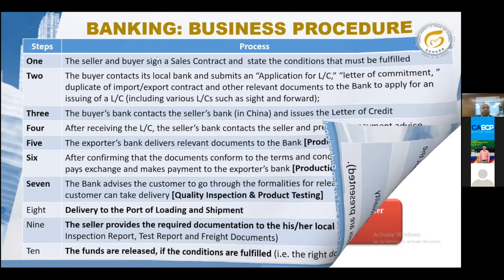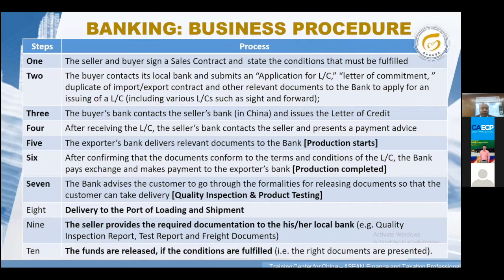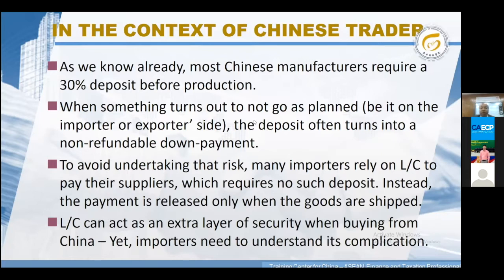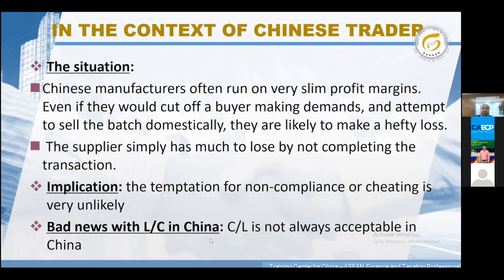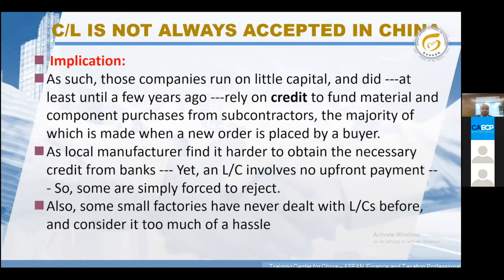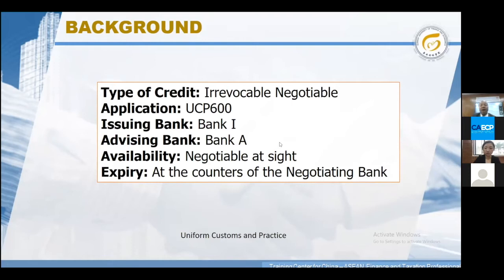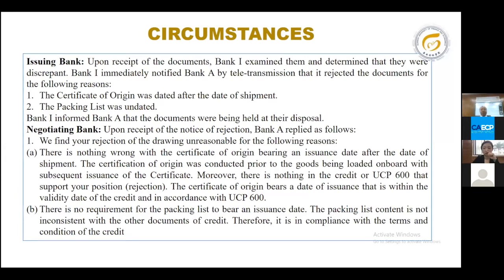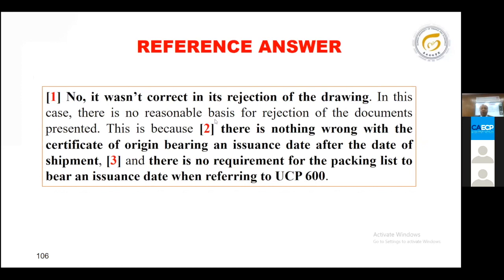4.【GXUFE-ASEAN International Trade Training】Letter of Credit（part 4）